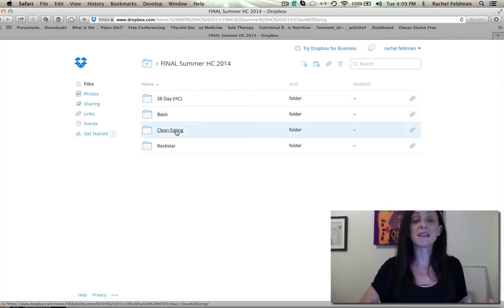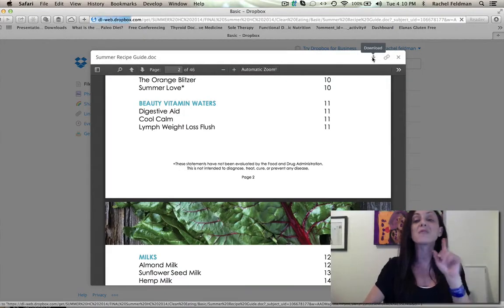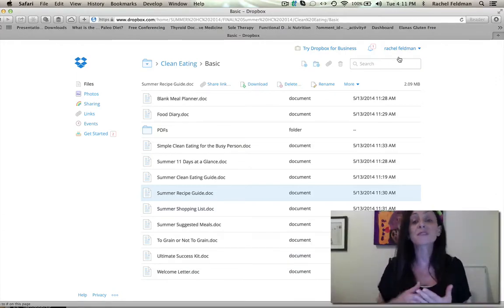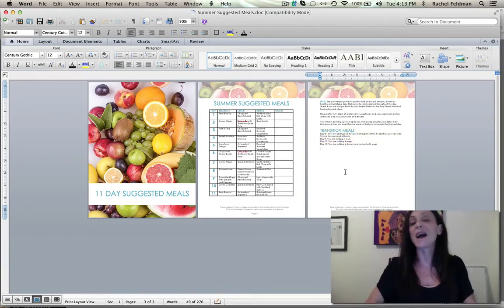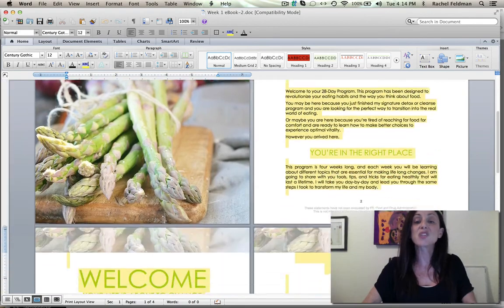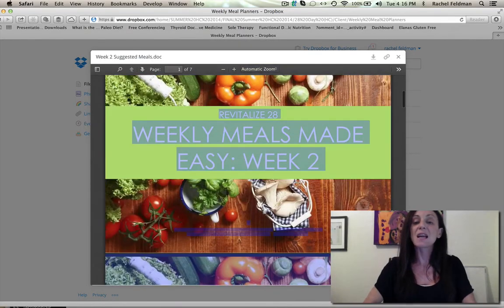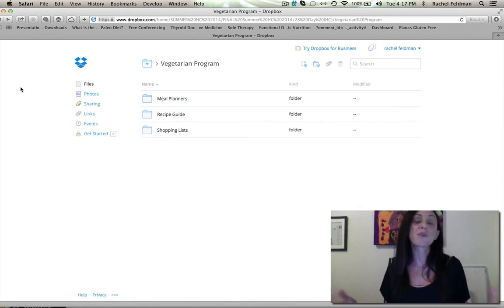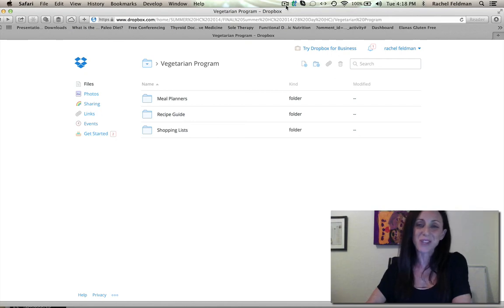The 11 Day Detox and 28 Day Summer Programs for Health Coaches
I am here to show you the look of the 11 day and 28 day prograns for health caoches. You can see the layout for these summer done for you programs for health coaches.